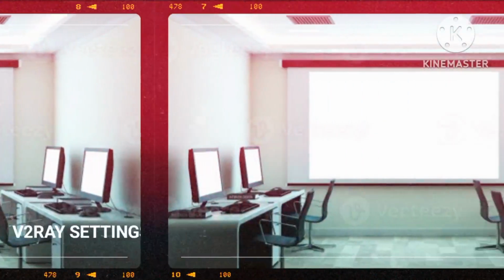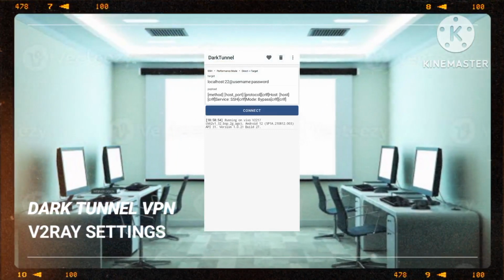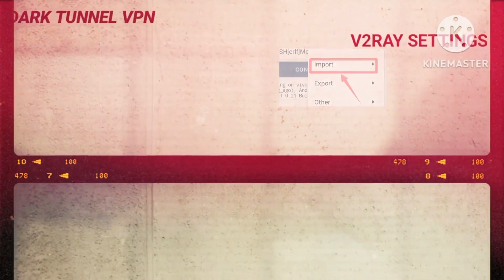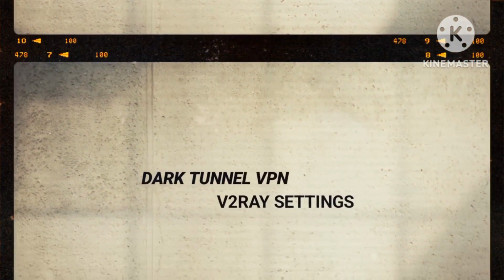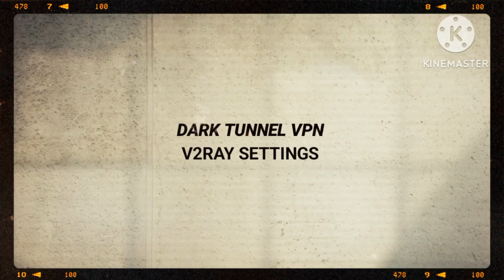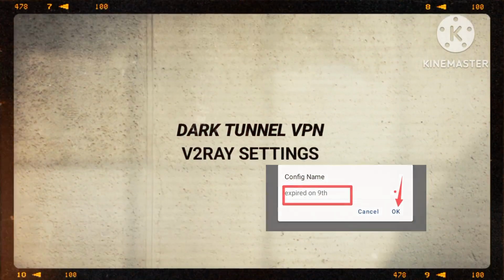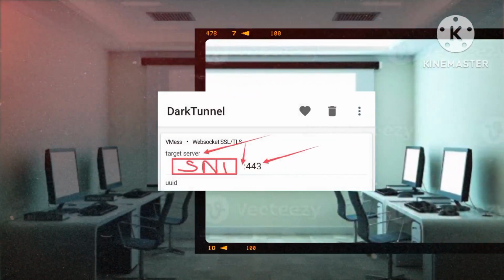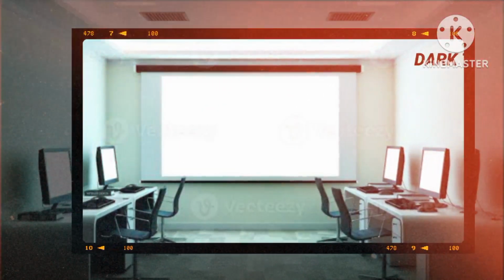Unlock Lightning-Fast Internet Speeds with Dark Tunnel V2Ray Settings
Greetings, ladies and gentlemen! Today, we unlock the full potential of internet speed with Dark Tunnel V2Ray settings to enhance your online experience.

This enhanced tutorial covers the process of creating a V2Ray account using the SVPN Creator app, copying the necessary TLS details, and configuring Dark Tunnel for optimal performance. After installing Dark Tunnel from the Google Play Store, you’ll import your V2Ray account details, adjust the target server with a functional SNI, and finalize the setup for a seamless connection.

Once configured, tapping the connect button will initiate your VPN connection, significantly boosting your internet speed. For additional guidance, check the linked video in the description. Enjoy your enhanced browsing experience, and happy exploring!